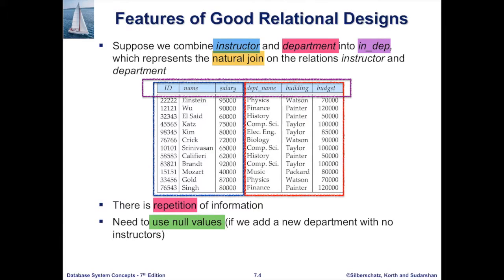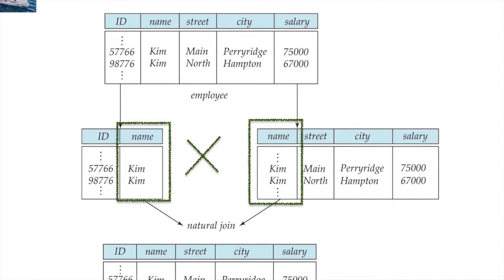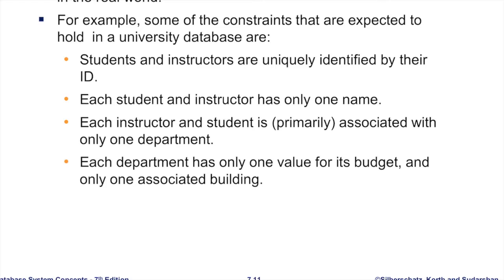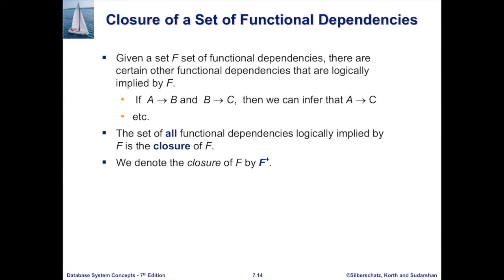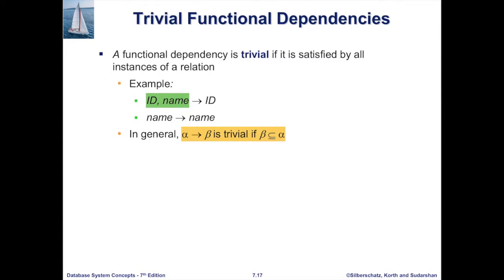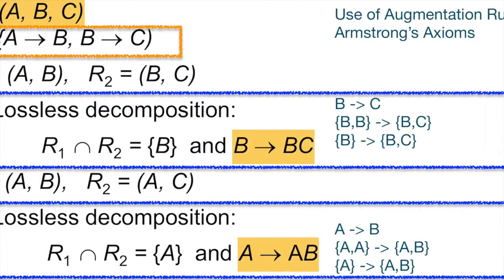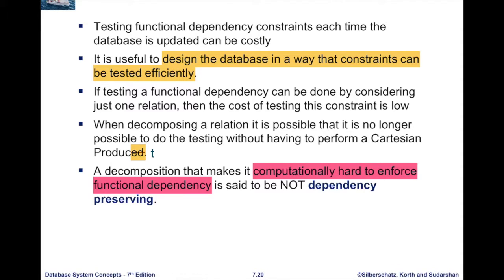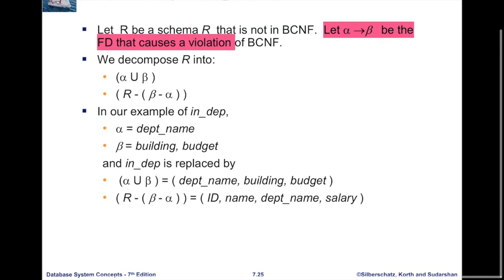Normalization -- Part 1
This video includes the discussion of the following topics.

1. Good Relational design
2. Lossless and Lossy decomposition
3. Normalization Theory
4. Functional Dependencies
5. Dependency Preservation
6. Boyce-Codd Normal Form

The slides used in this video are from the 7th edition of Database System Concepts of Silbershatz et al.